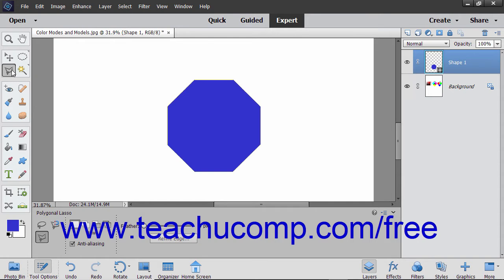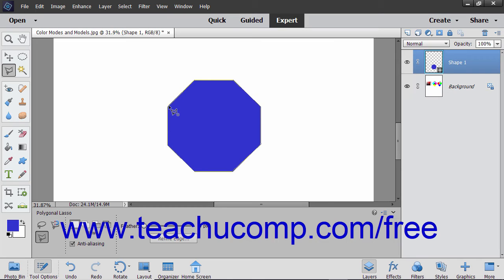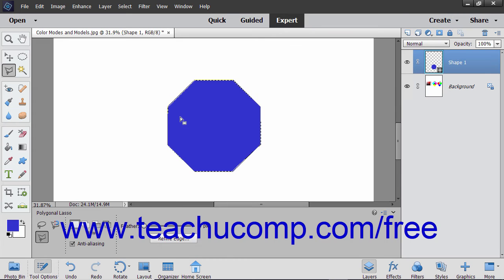Photoshop Elements 2019 Tutorial The Polygonal Lasso Tool Adobe Training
Learn how to use the magic wand tool in Adobe Photoshop Elements A clip from Mastering Photoshop Elements Made Easy v. 2019. - the most comprehensive Photoshop Elements tutorial available. Visit us today!